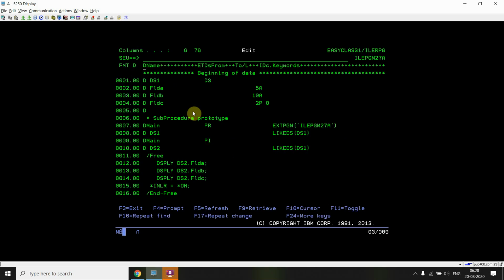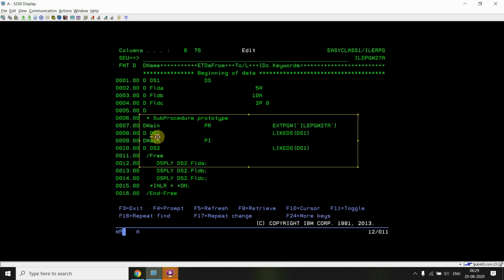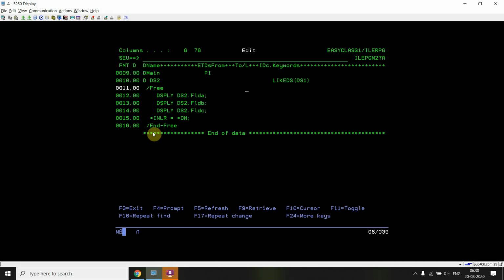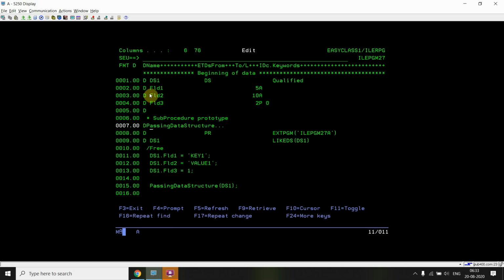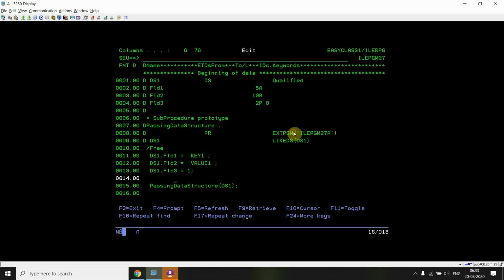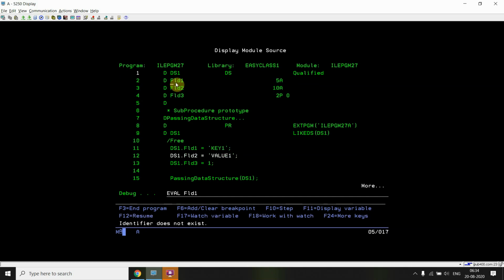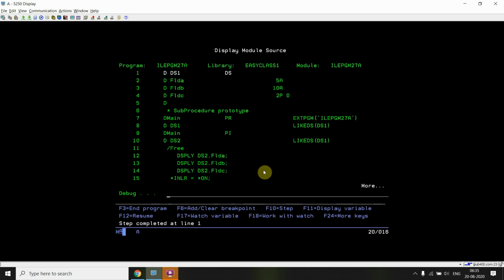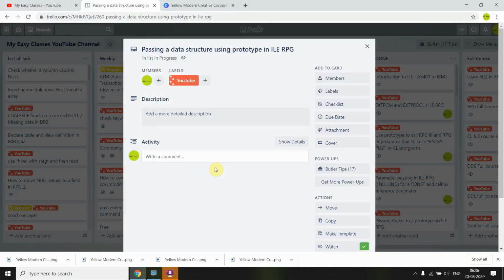IBM i, AS400 Tutorial, iSeries-Passing Data STRUCTURE in ile rpg program using prototype call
Apply and get any of the following Credit cards:
LIKEDS keyword.
Use LIKEDS to define DS in the procedure prototype and procedure Interface